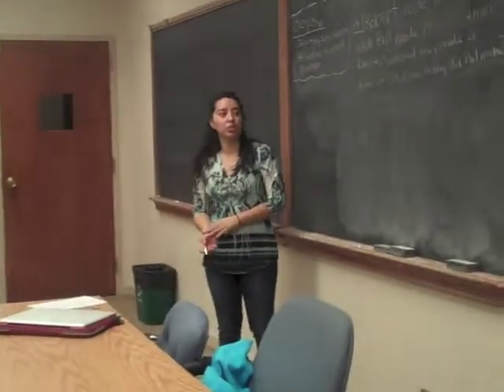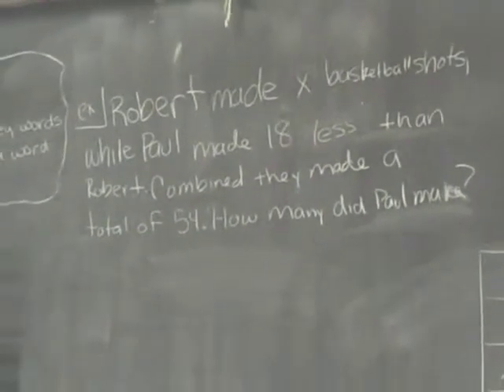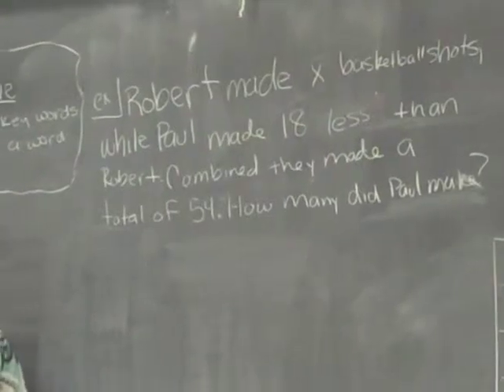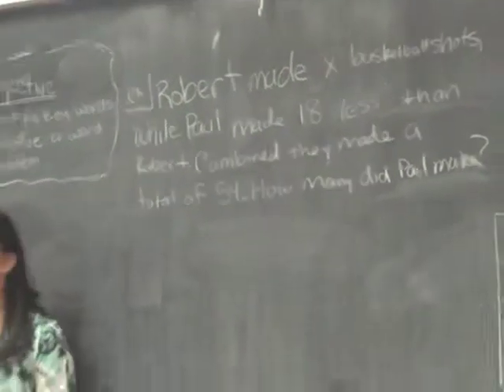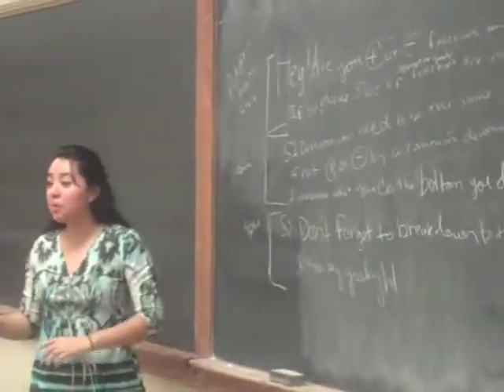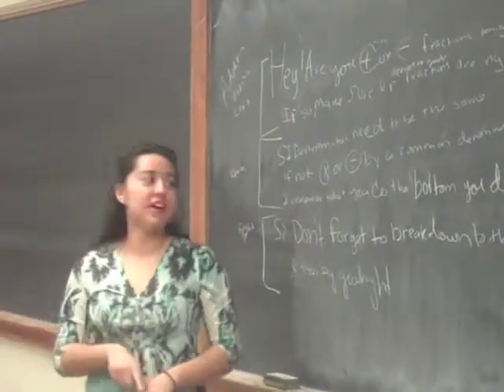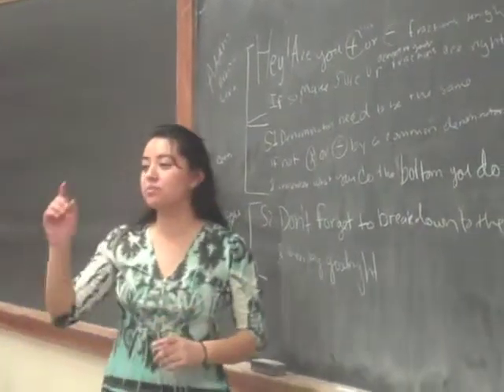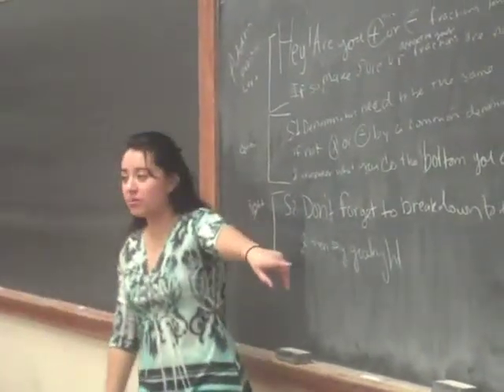BreakthroughMath2014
In the mock video, I am giving a lesson about finding key information in  word problems. In giving out my lesson, I engage the students by asking them questions, brainstorming reasons for the importance of identifying key words. I introduce them to a table, and have them work on an example problem as a whole group. I finish up by handing out a worksheet with specific instructions. And make it clear what the objective is and what will we do next after mastering such concept. For the mock cheer, I perform it once, and then encourage the students to join me for the second time. I do admit I was a little nervous, and I hope the transitions for the video are not rough. Thank you for your time.